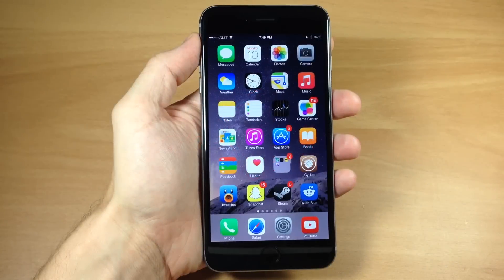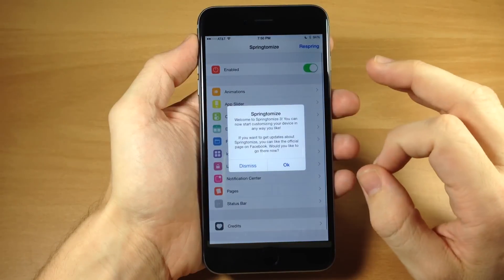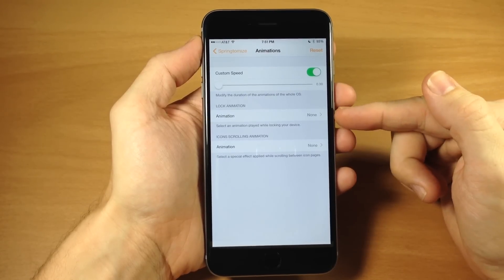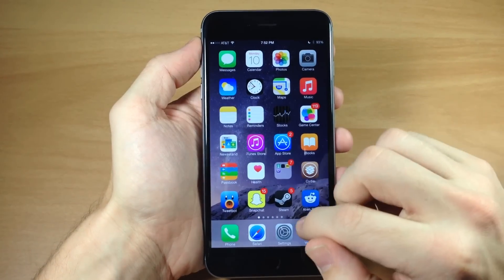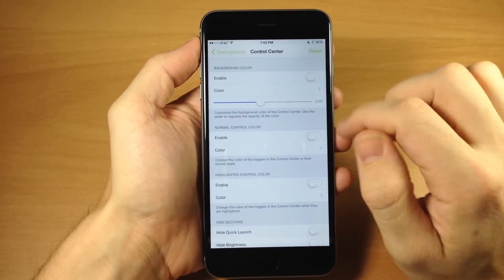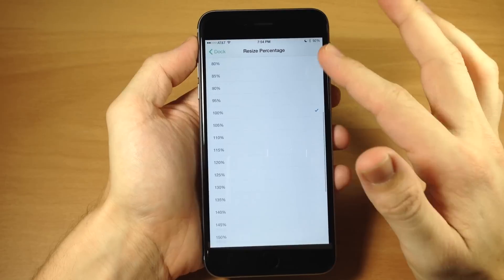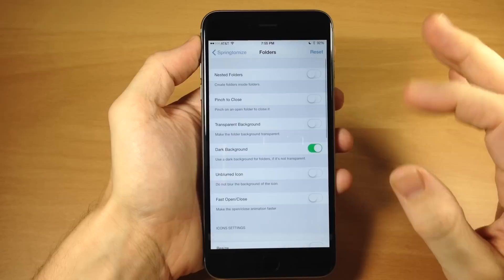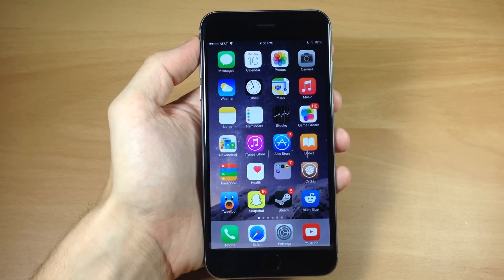Springtomize 3 update for iOS 8 and iPhone 6/iPhone 6 Plus - iPhone Hacks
Springtomize 3, one of the most awaited jailbreak tweaks for iOS 8 has just hit Cydia. Springtomize 1.3.0-1 update adds support for iOS 8, and is also compatible with new iPhone 6 and iPhone 6 Plus.